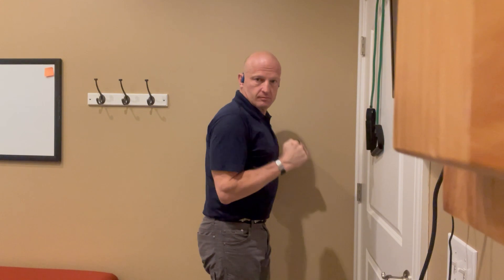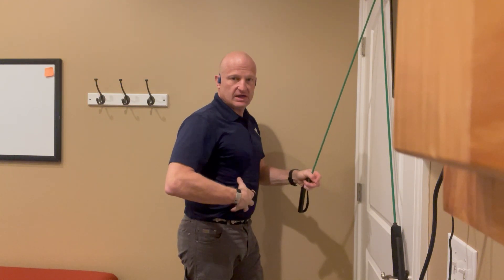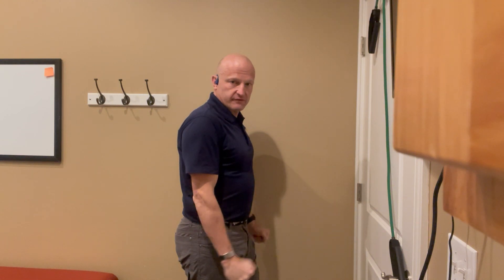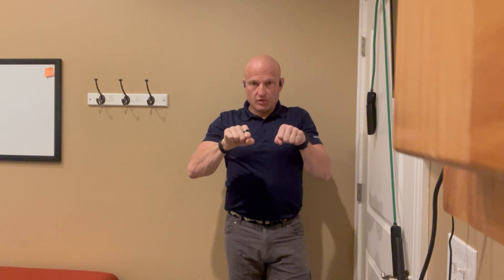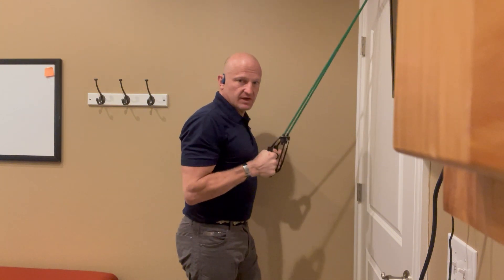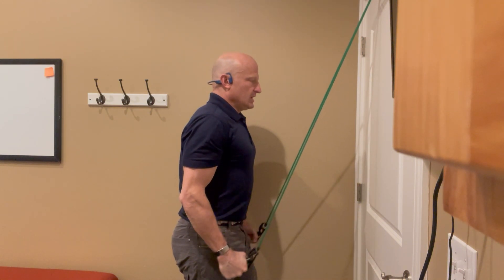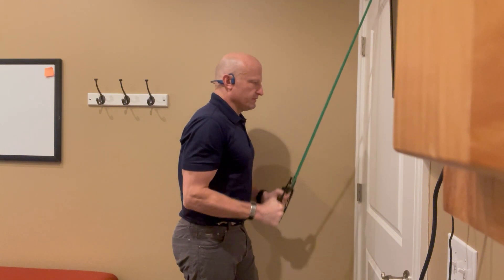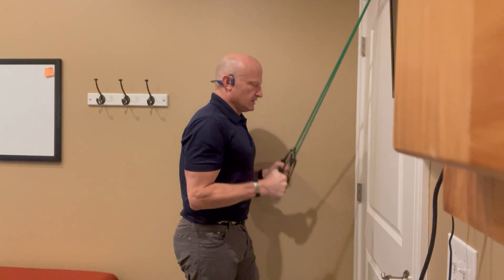Tricep press down with Spring tube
Standing tricep pressdown with sprint tube using a door strap